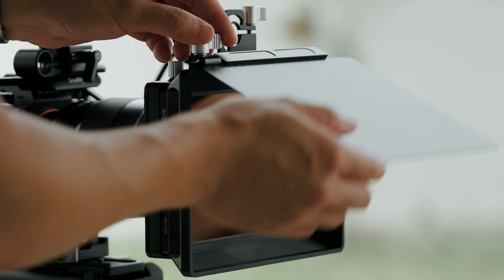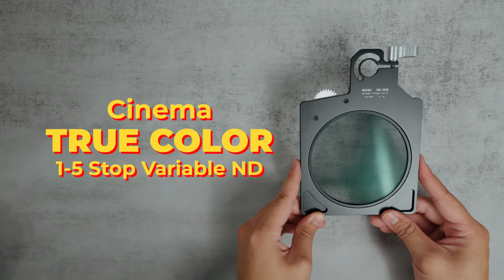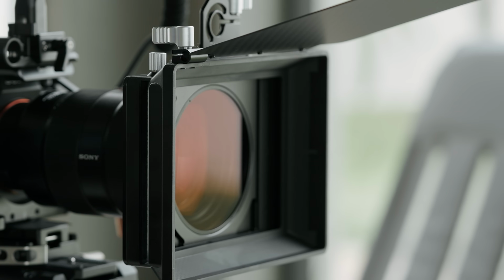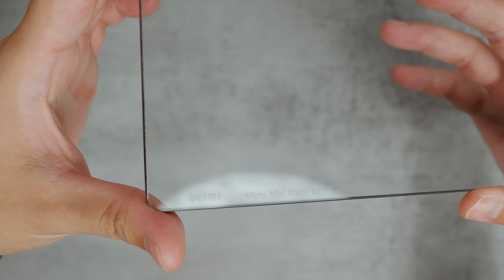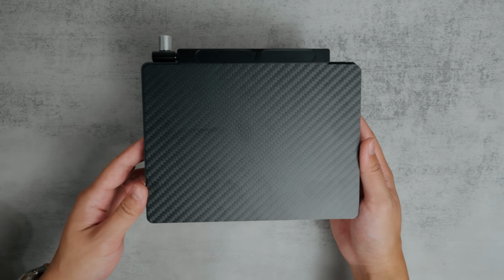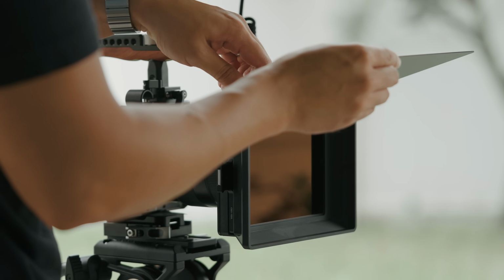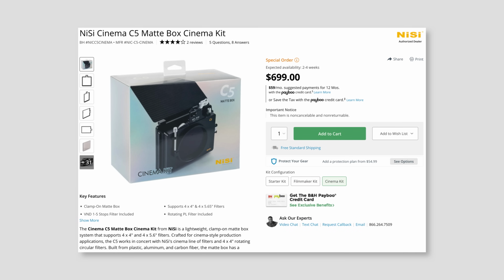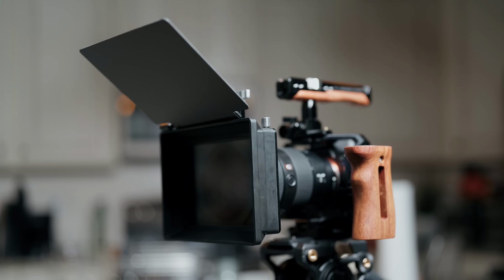Filmmaking Gear I Regret NOT Buying...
Today we look at the NiSi C5 Matte Box System. This is a tool I wish I had invested in when I first started shooting videos... Great design and build quality, the Cinema True Color VND filter, and incredible Black Mist filters. It's definitely worth checking out 🔥

NiSi C5 Matte Box System ↴

🎬 MY FULL FRAME SETUP
Sony a7S III
Sony ZV-E1
Sony a7 III

0:00 - Introduction
1:12 - What is a Matte Box?
1:46 - Best VND Ever
2:50 - Additional Filters!
4:30 - Design & Build Quality
5:51 - Price & Conclusion